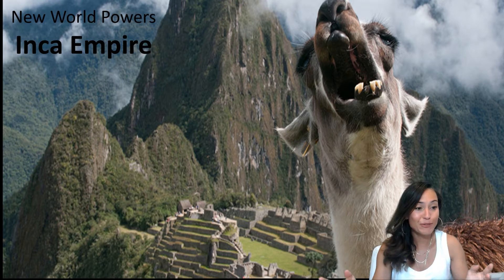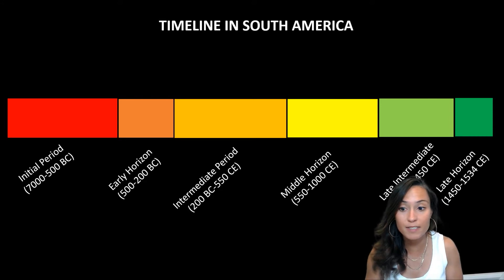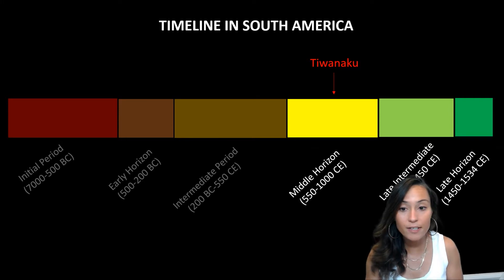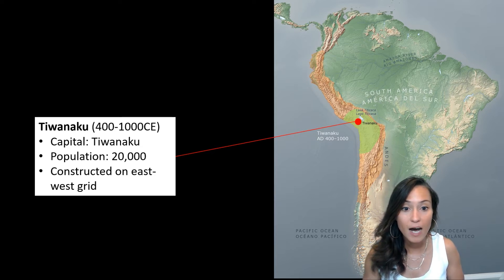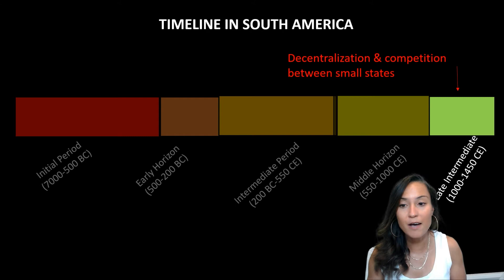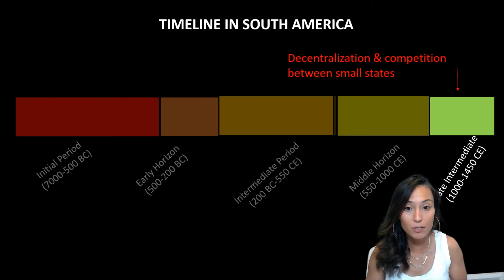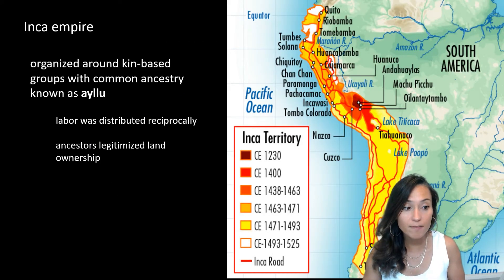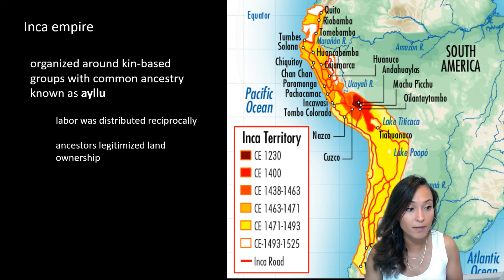Lecture 5.2: New World Powers: The Inca Empire (ANTH 160A)